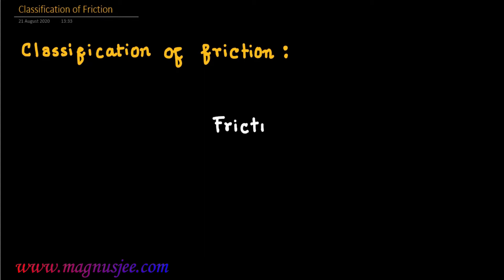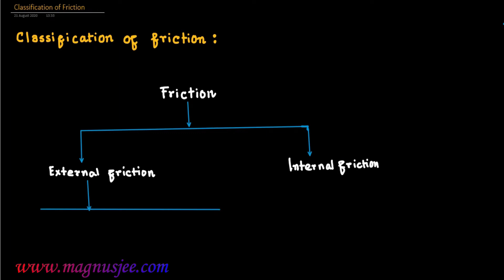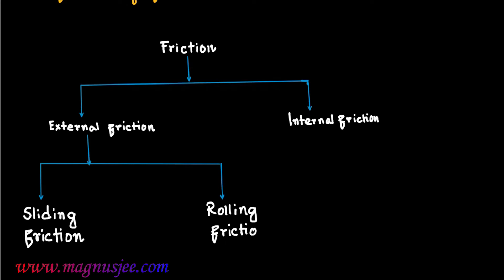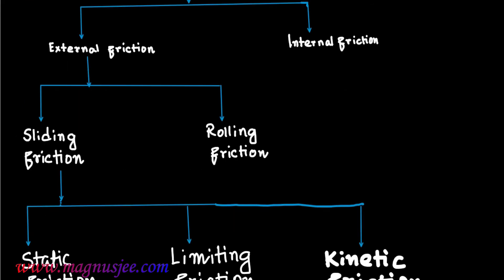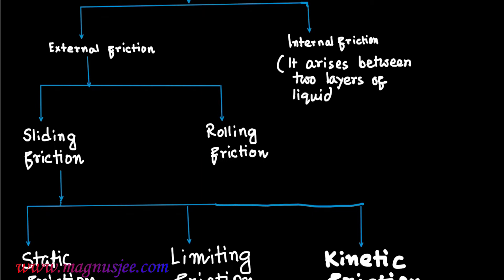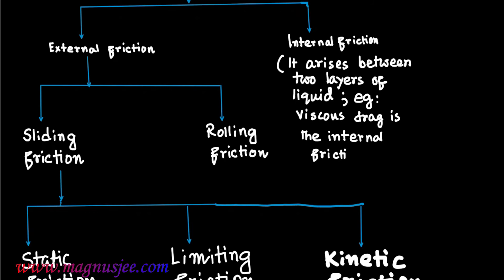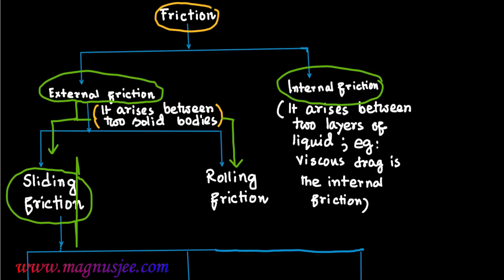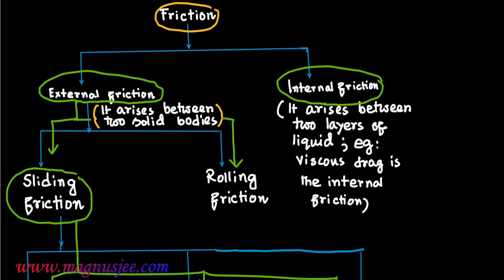Classification of Friction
Chapter: Friction:: Classification of Friction:: There are two types of fiction. External Friction& internal friction. External Friction : 1. Sliding Friction, 2. Rolling Friction..  Sliding Friction :1. Static Friction, 2. Limiting Friction ,3. Kinetic Friction